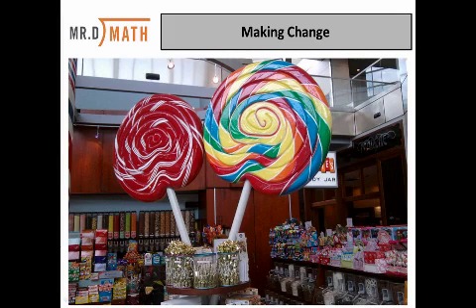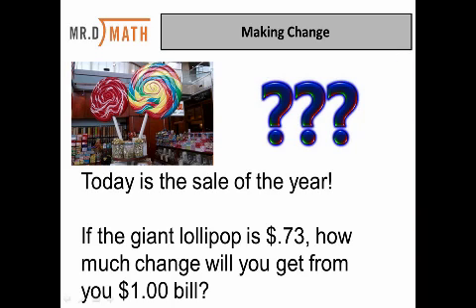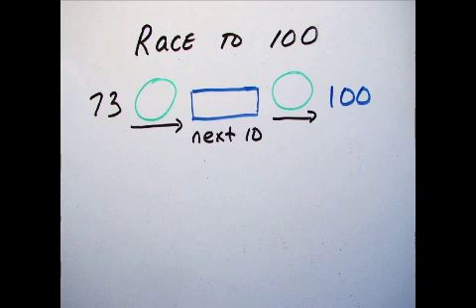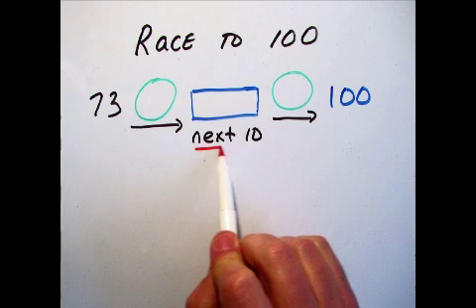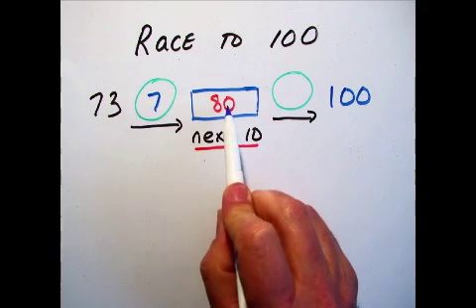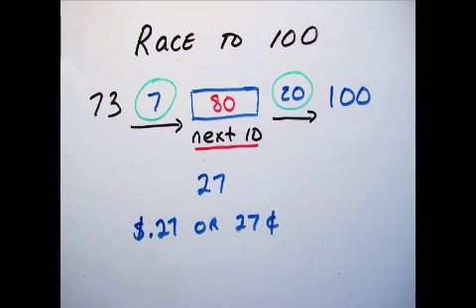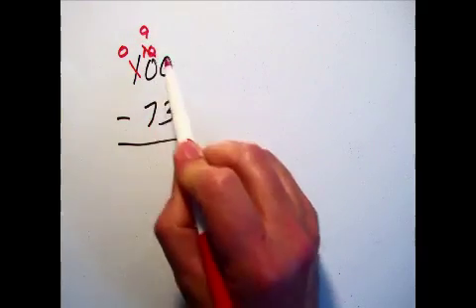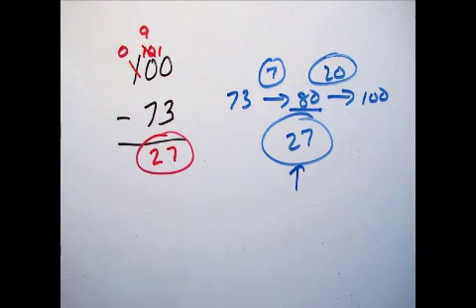Making Change from a Dollar